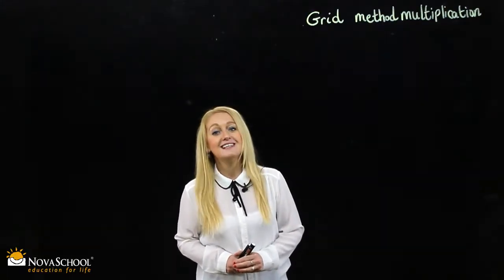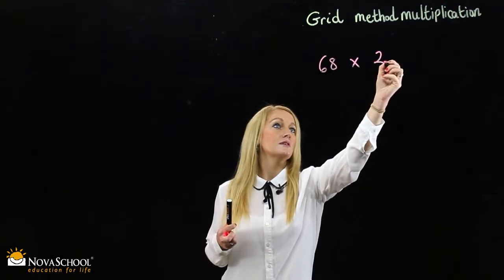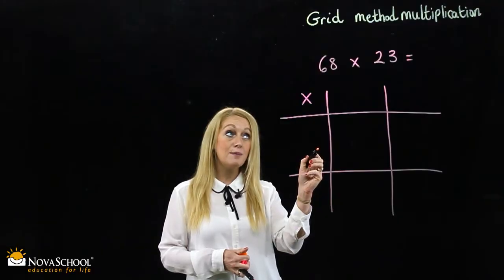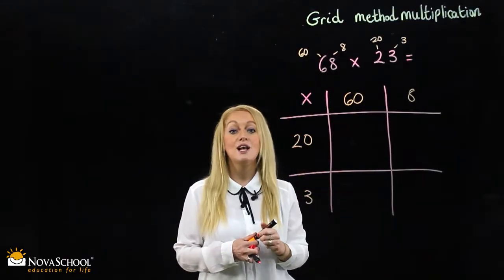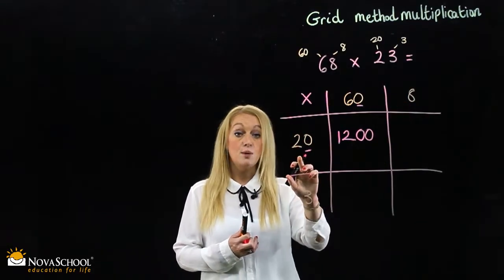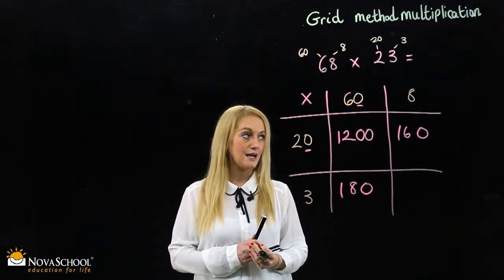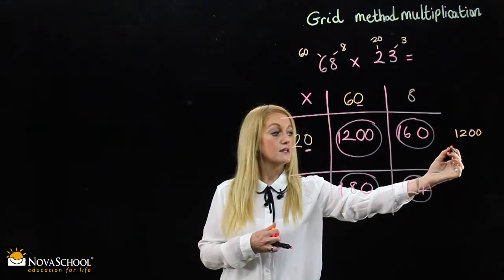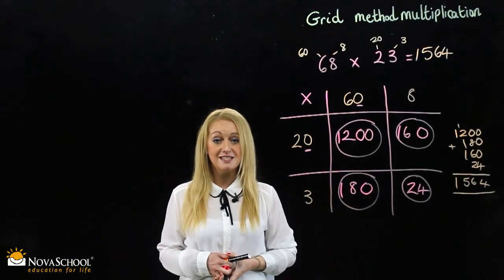Grid method multiplication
In this video, Miss Helen from Novaschool Sunland is explaining how to do 2-digit x 2-digit multiplication using the grid method.